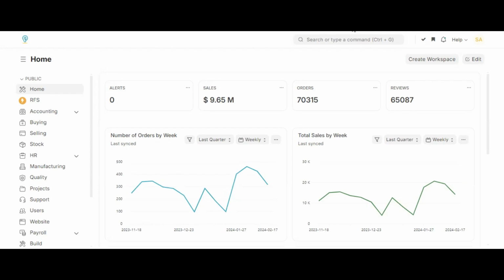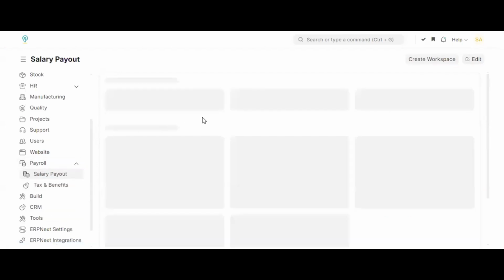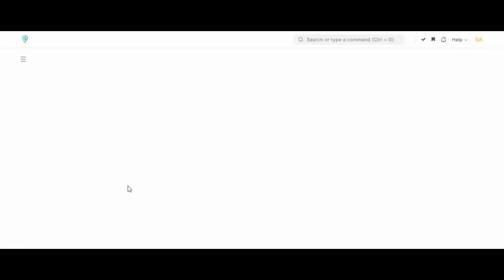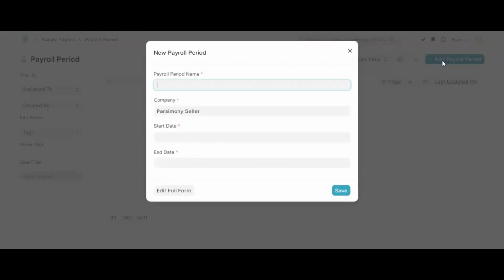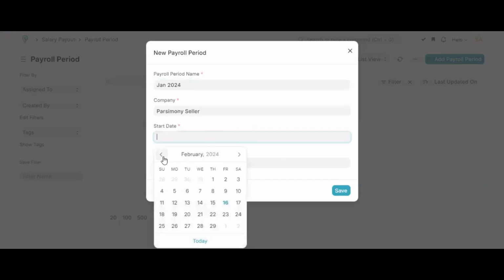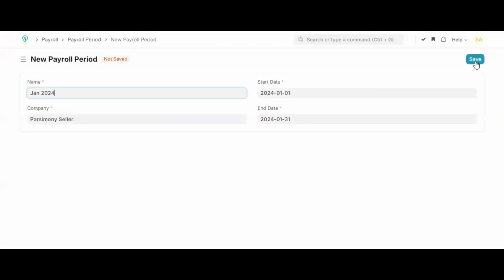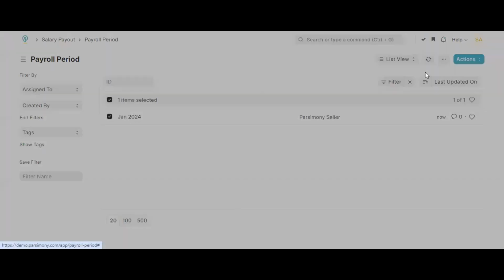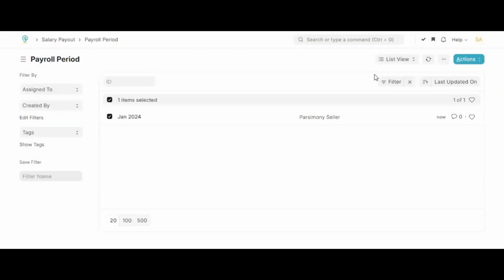How to Create a Payroll Period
👋🏼 Join us on a thrilling adventure into the world of Payroll Management! 💸

This tutorial explains how to effectively create and manage payroll periods in Parsimony powered by ERPNext to ensure accurate calculation of employee salaries.

The Payroll Period helps you define Salary Structures and calculate tax for a specific period based on the applicable Income Tax Slab.